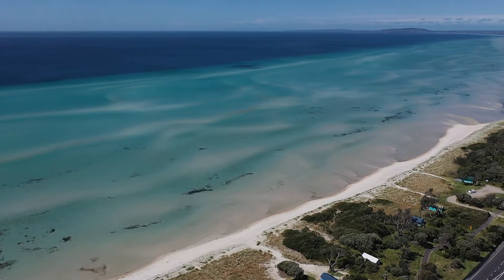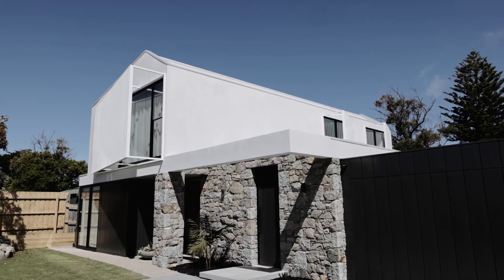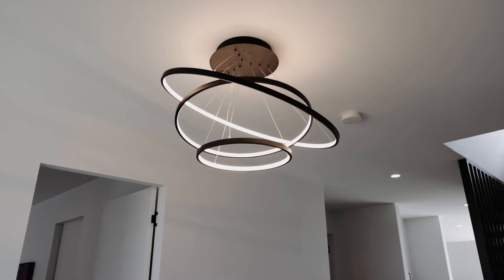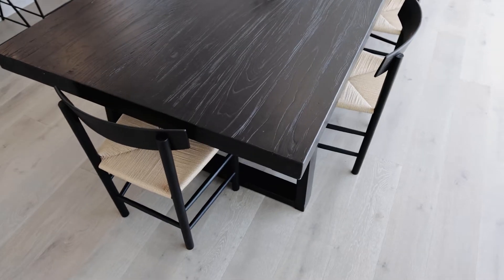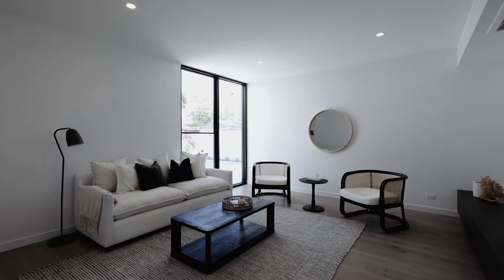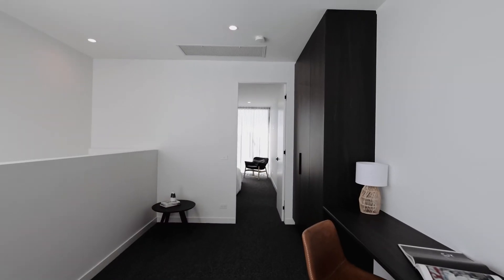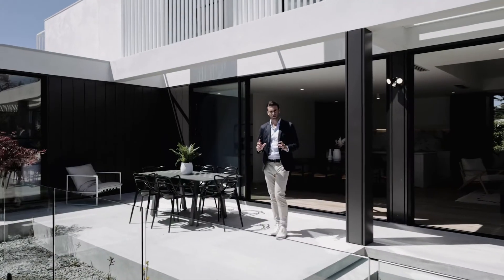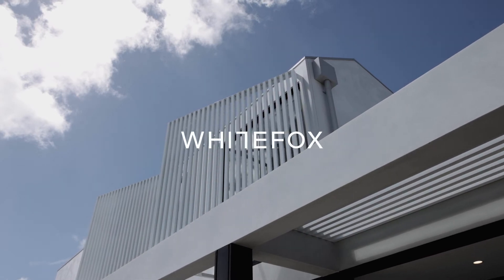WHITEFOX - 1a Blakiston Grove, Rye.